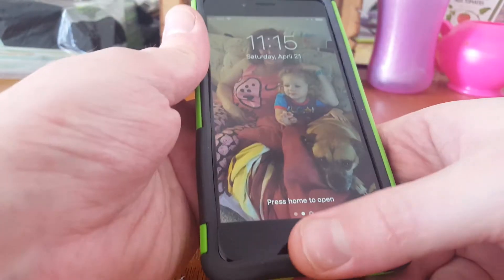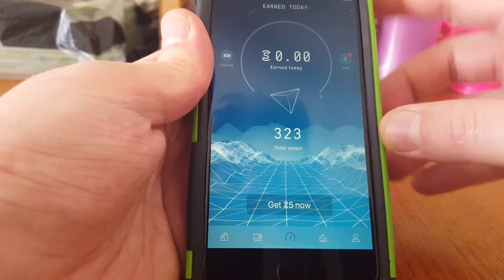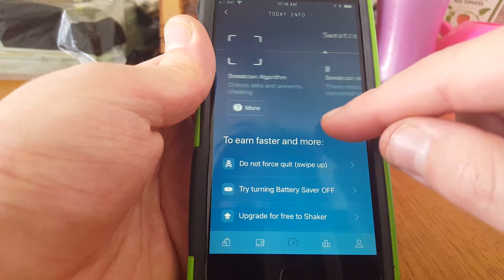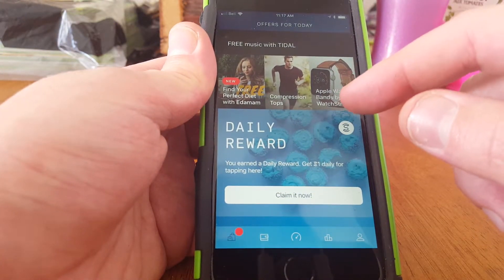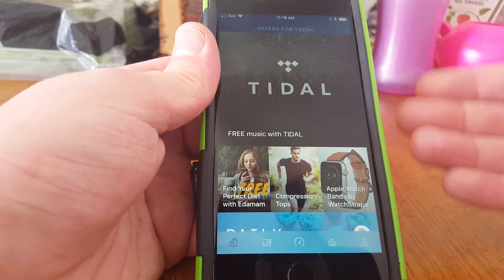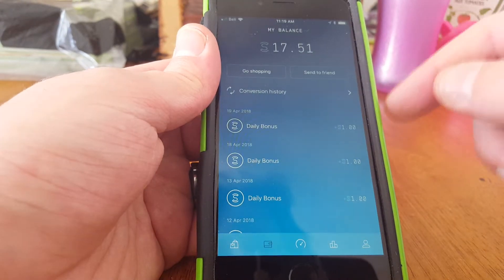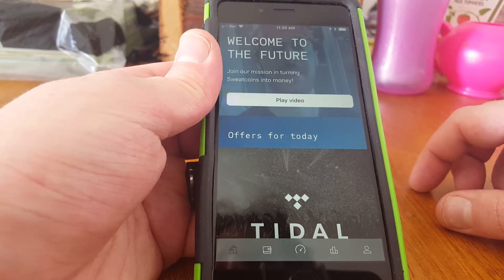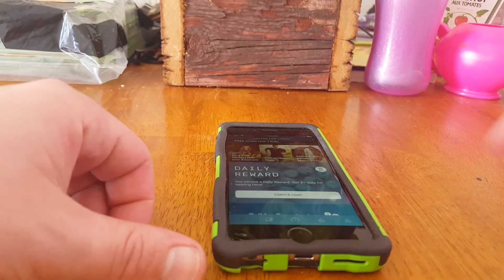Sweatcoin - Sweat For Coin Review And Walk-through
Sweatcoin is a popular app that you can use to  get you out and being active.